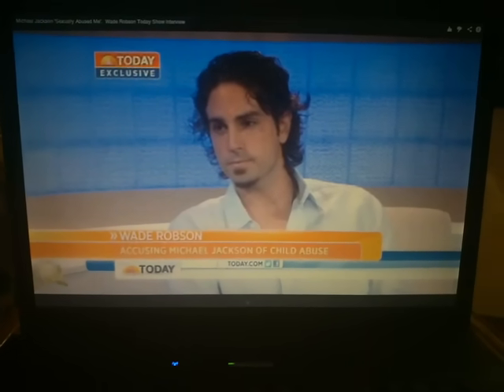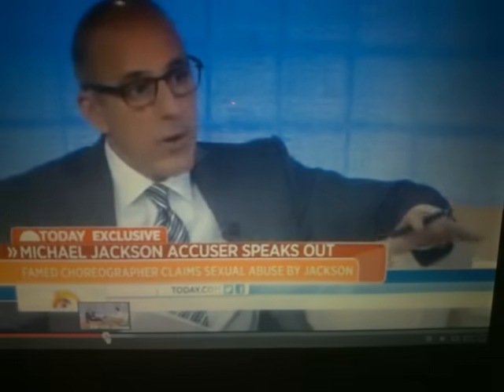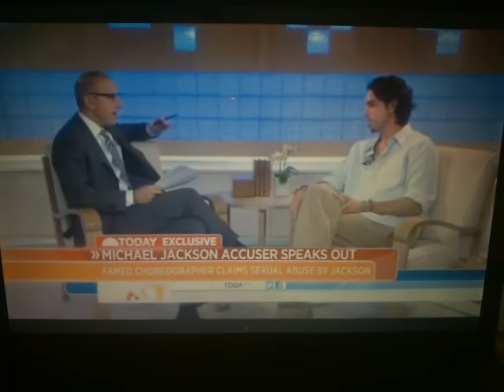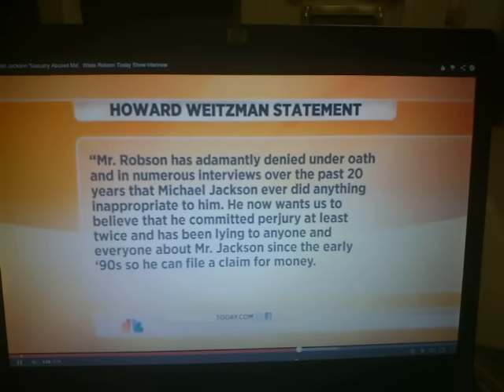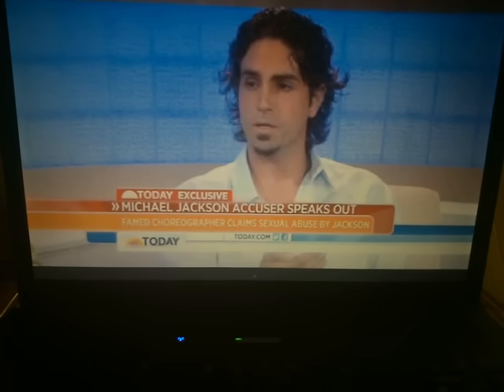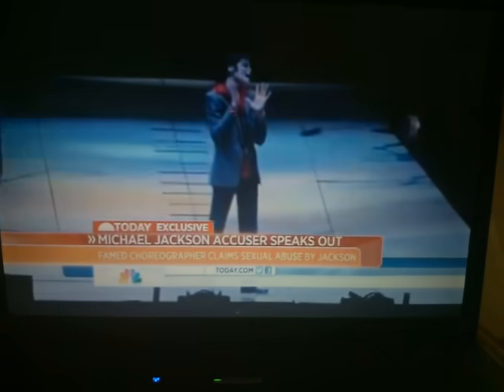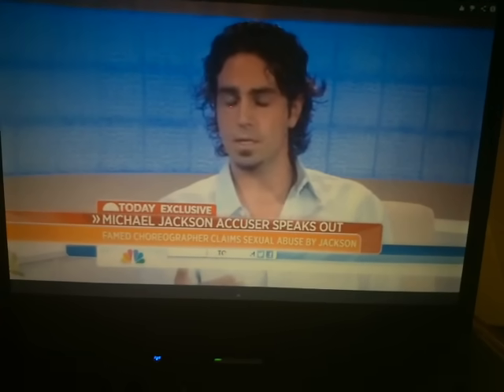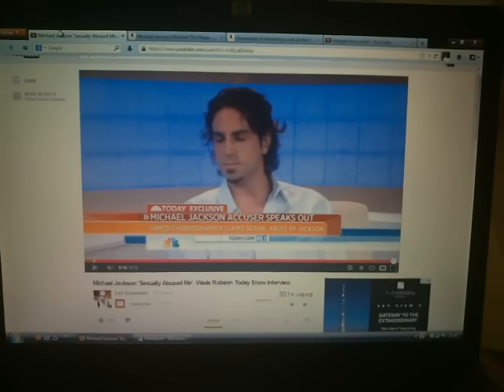Wade Robson - My Body Language Analysis. Part Two. The Today Show. Michael Jackson. CJB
Twitter @bodylanguageuk Wade Robson - My Body Language Analysis. Today Show. Michael Jackson. Part Two